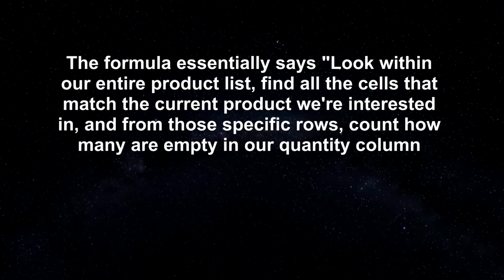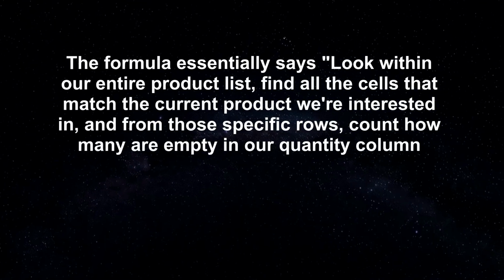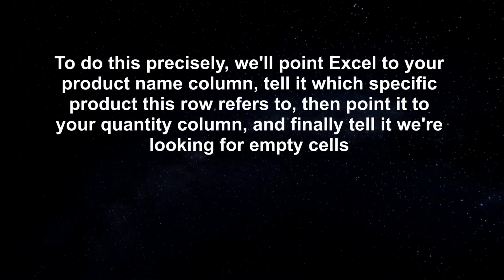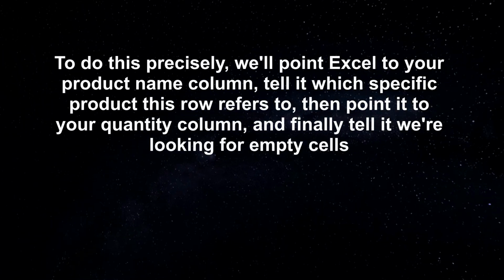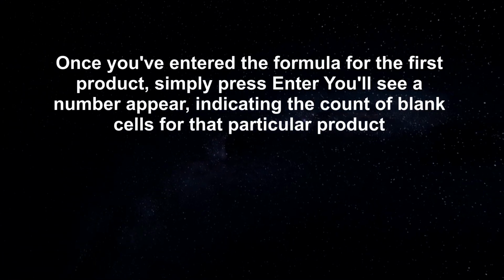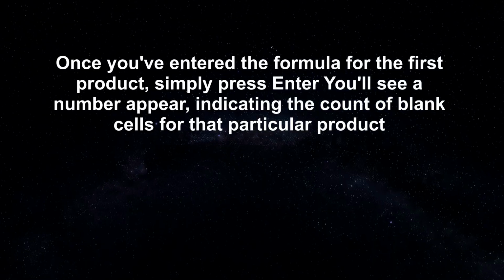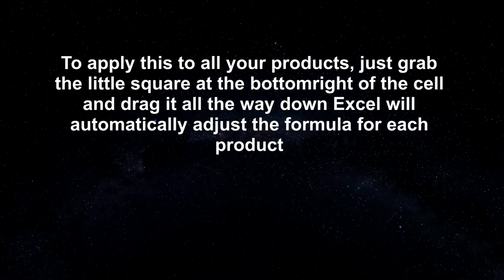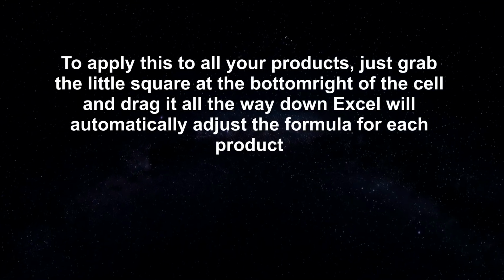How to Count Product Wise Blank Cells In Excel - AshleyHowTo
How to Count Product Wise Blank Cells In Excel guides Excel users on how to count empty cells associated with specific products, utilizing formulas and functions to analyze data and identify missing information, enabling better data management and reporting.

00:00 Intro
00:16 Setting Up Your Data
00:33 Adding a New Column
00:47 The Core Formula Explained
01:28 Applying the Formula
01:49 Understanding the Results